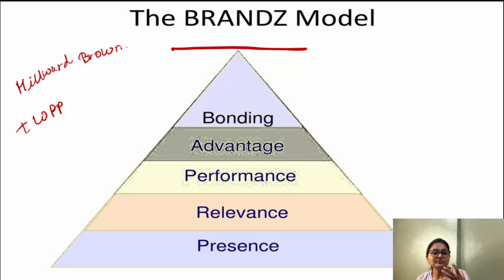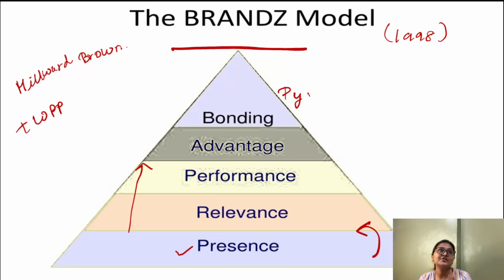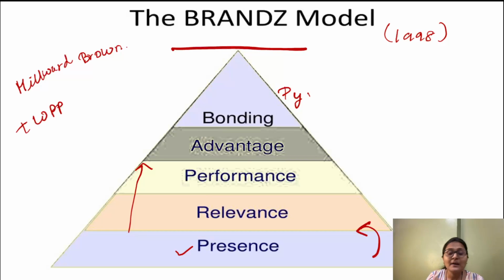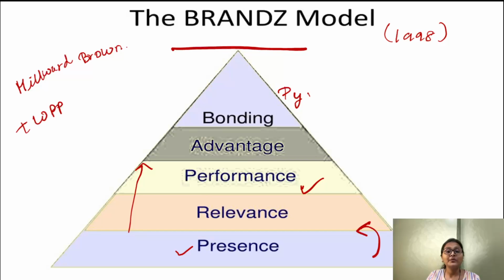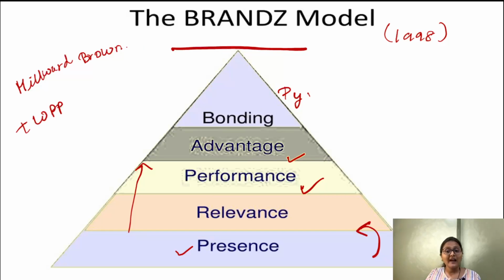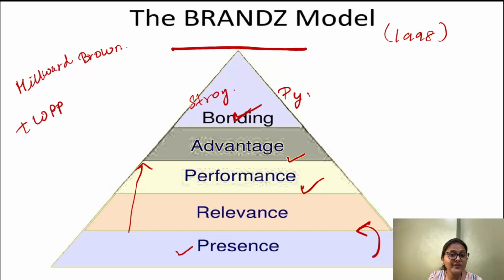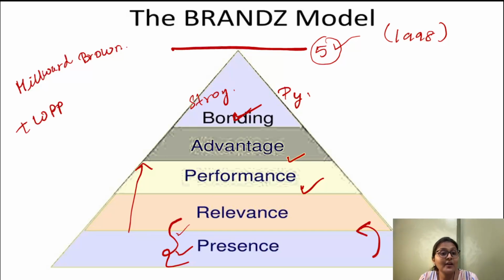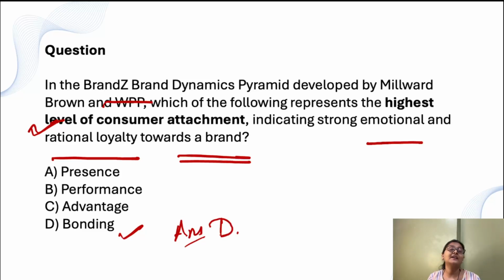📚 BrandZ Model of Brand Strength | Explained with Example | UGC NET Commerce & Management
Welcome to UGC NET Exam Prep – your go-to channel for Commerce and Management concepts made simple and exam-ready!

In today’s video, we explain the BrandZ Model of Brand Strength (developed by Millward Brown & WPP in 1998).
This model helps us understand how consumers perceive a brand and how their attachment grows over time.

💡 In this video, you’ll learn:
✔️ What is the Brand Dynamics Pyramid
✔️ The 5 stages – Presence, Relevance, Performance, Advantage & Bonding
✔️ How brands like Nike and Apple progress through these levels
✔️ Importance of building brand loyalty through emotional and rational appeal

🎯 Ideal for:
 • UGC NET Commerce & Management students
 • MBA Marketing learners
 • Anyone interested in branding & consumer behavior